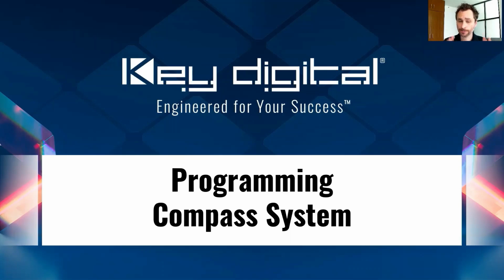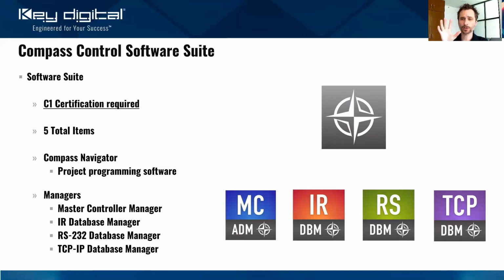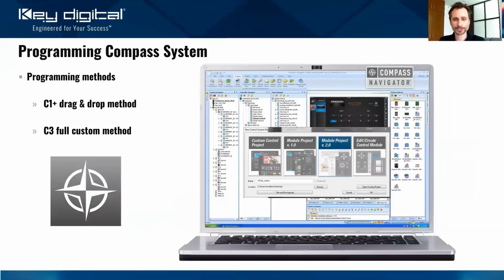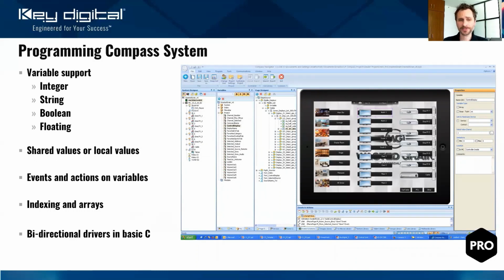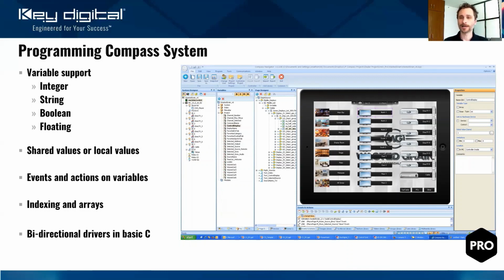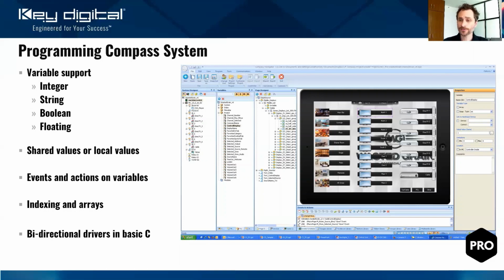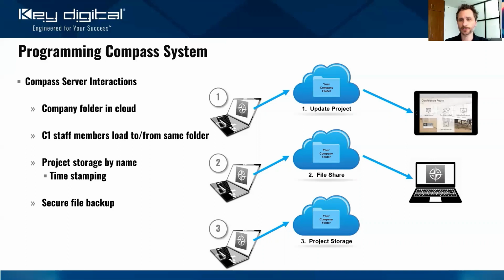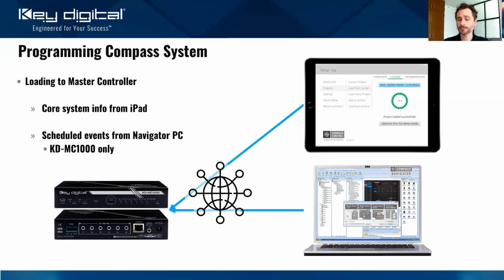C1 Part 6: Programming Compass Control Pro